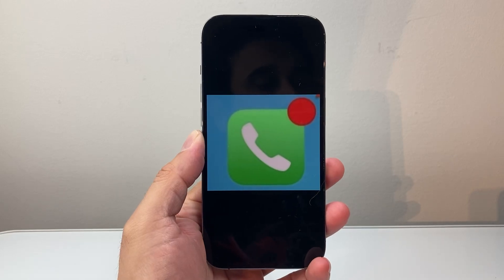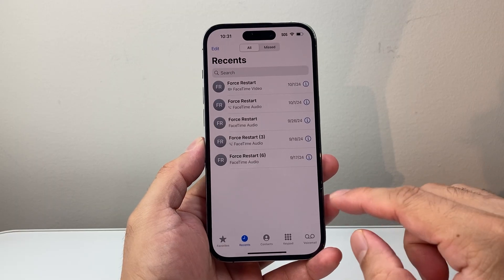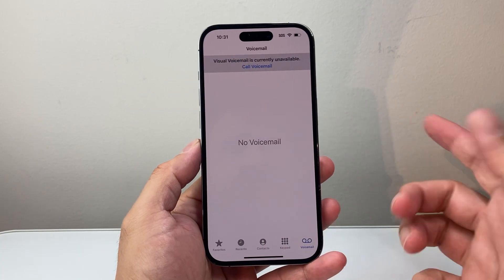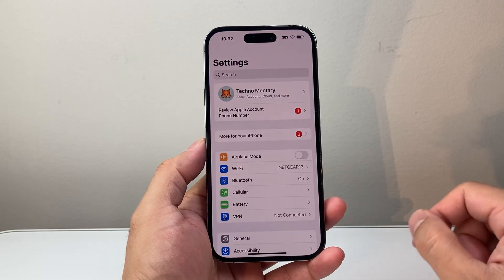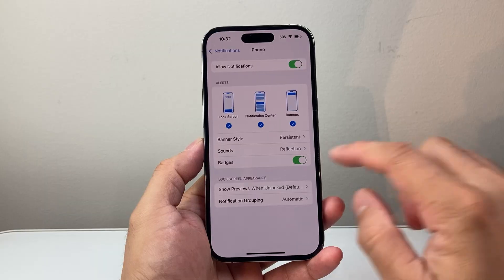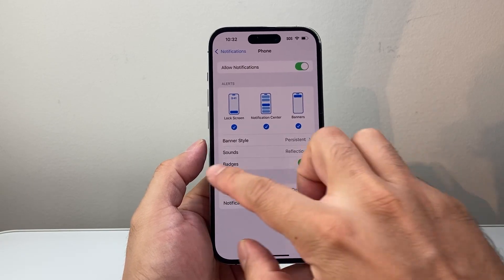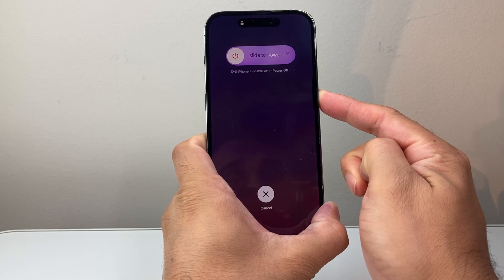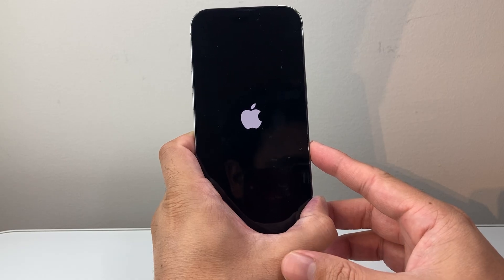How To Turn Off Red Dot On iPhone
Let's see how to turn off red dot on iPhone.